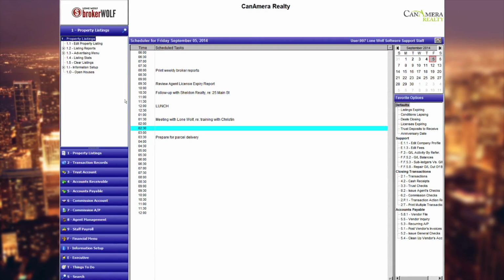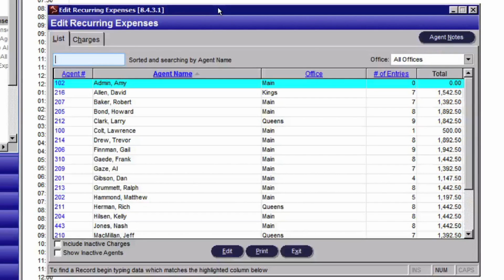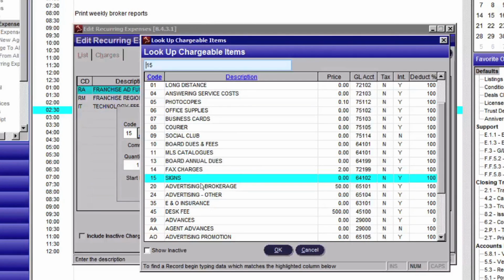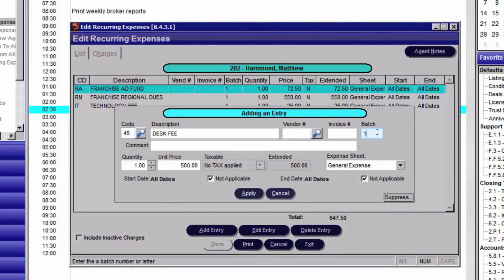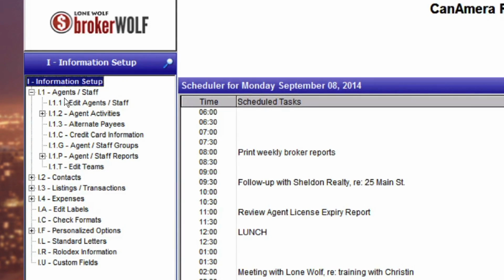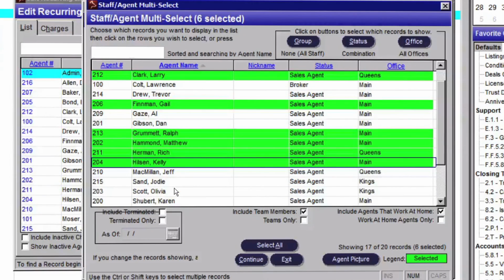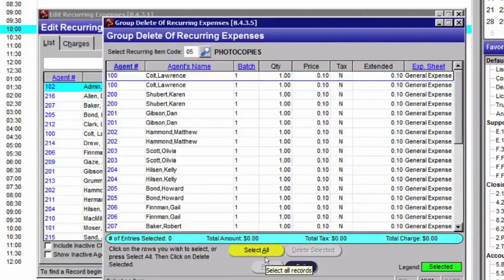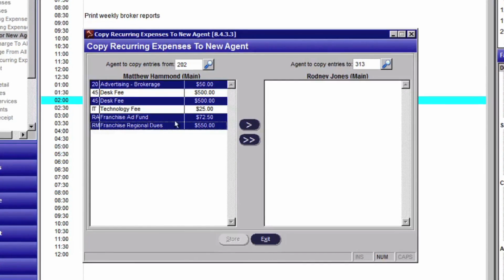8.4.3.1 - Setting Up Recurring Agent Charges in Lone Wolf Back Office (brokerWOLF)